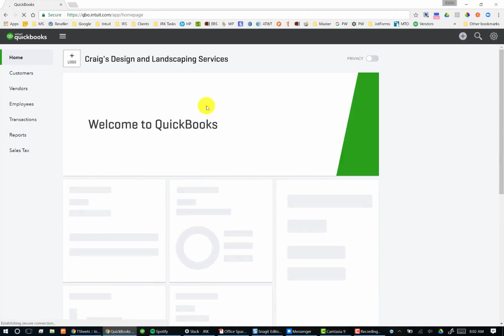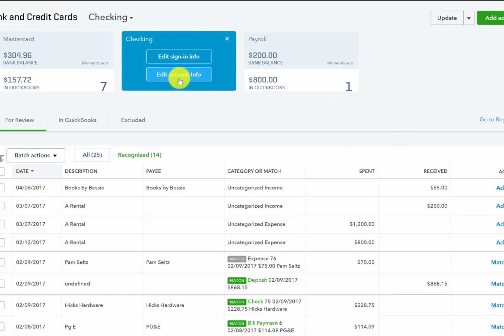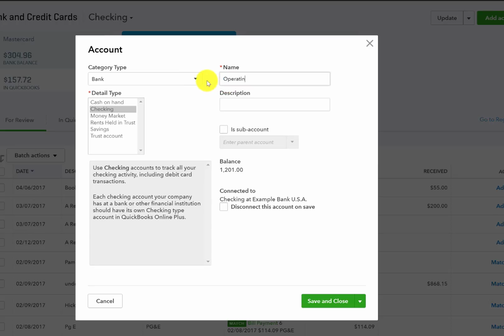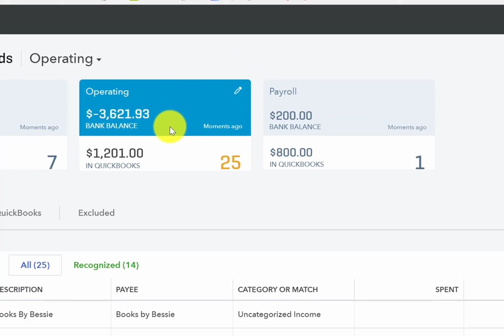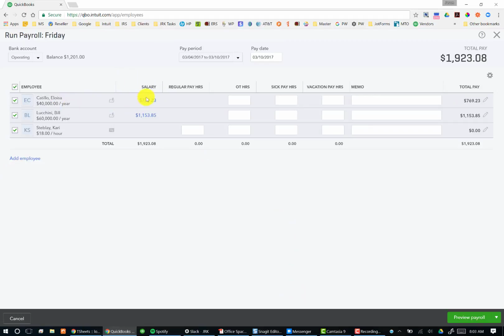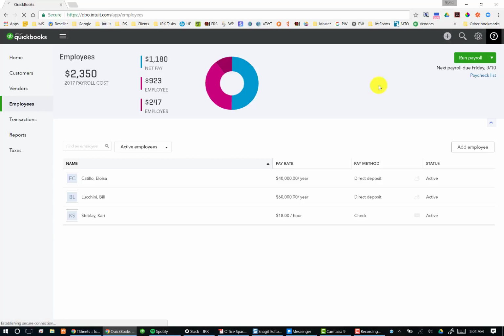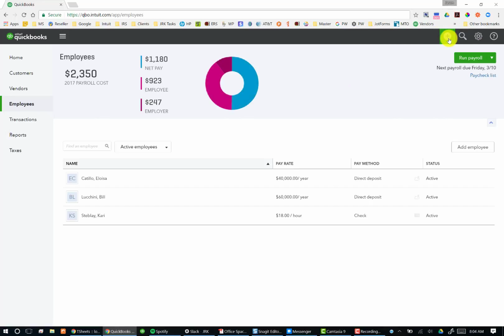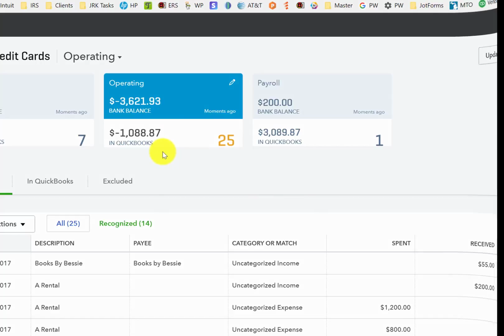Payroll Buckets in Quickbooks - Don't get into tax trouble!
We have found it to be most helpful to run payroll out of it's own checking account. Then we just sweep funds to cover the TOTAL COST of payroll on the day we initiate payroll. So TAXES will not be forgotten.